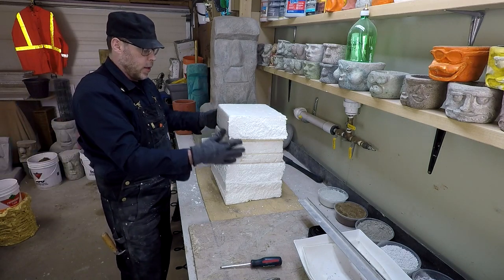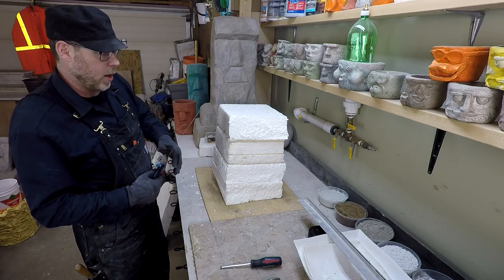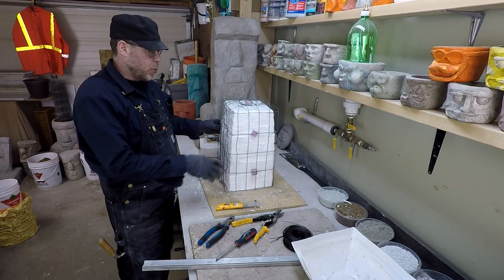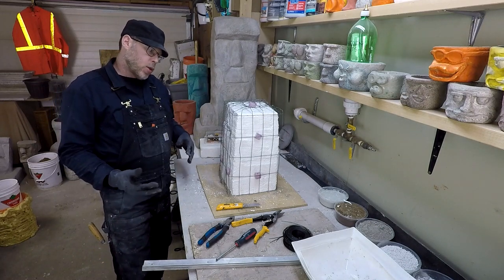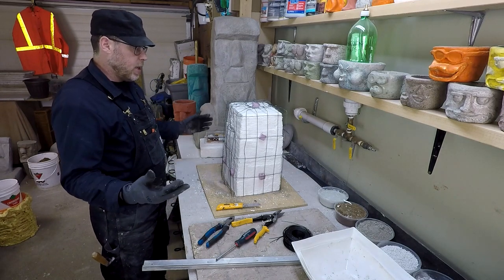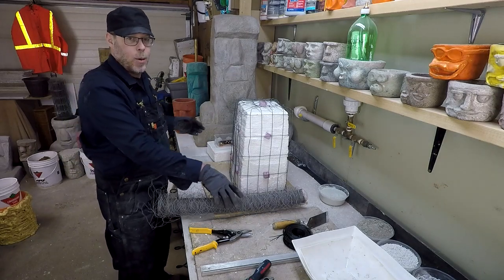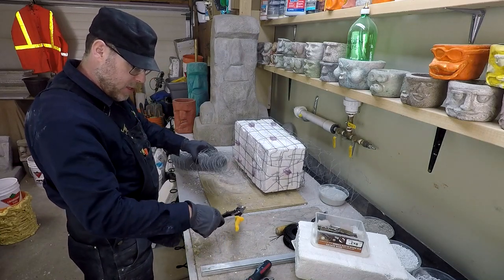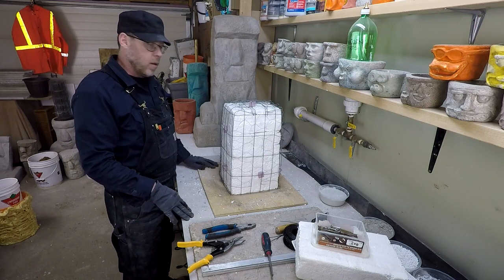How To Make a Concrete Urn Planter 1/6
Learn how to make your own DIY concrete urn planter from beginning to end in this video.  Learning how to make a concrete urn planter is a great project for working with concrete as a hobby as this is something that would normally cost an appreciable amount of money to buy.  Making a concrete urn planter, even a tall concrete urn planter like this, costs only pennies on the dollar versus buying one - plus you can make it any shape, size and color that you want!

Video 1 - In this video we start the process of making a concrete urn planter by building an inside concrete form out of layers of scrap styrofoam.  Once the layers have been attached together and shaped into the shape of the interior of this urn planter, we can add the galvanized steel reinforcing wire as well as chicken wire to the urn.  The more time you take with this process the easier the next step of applying the concrete (mortar) mix will be.  You do not want to have any steel protruding through the finished concrete.

Follow along with Steve as you learn how to make a concrete urn planter from beginning to end in this six part video series.